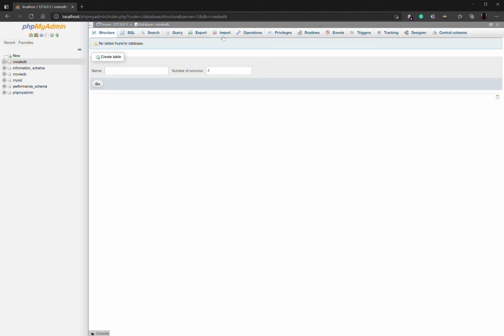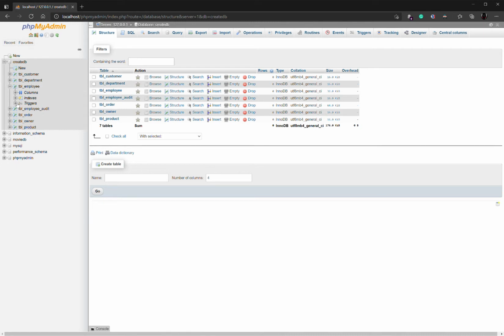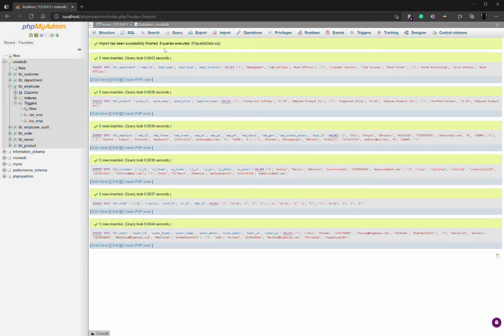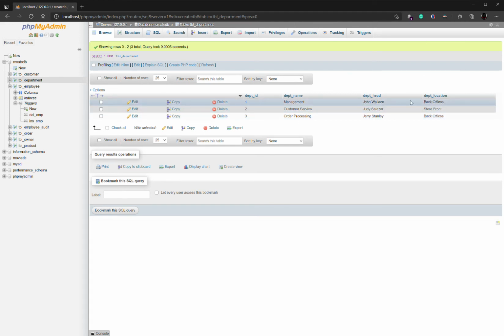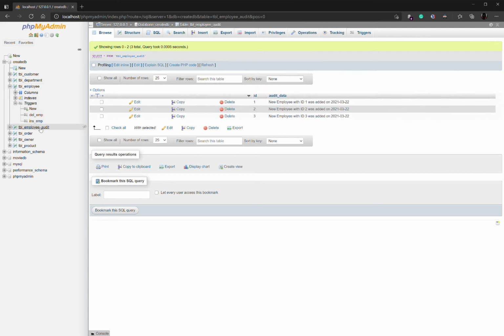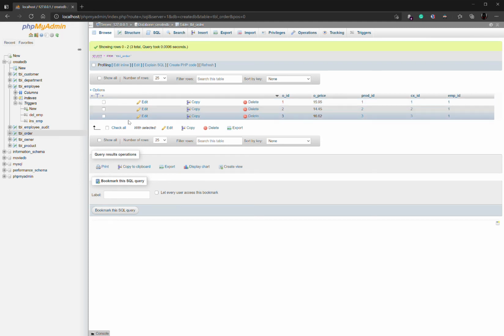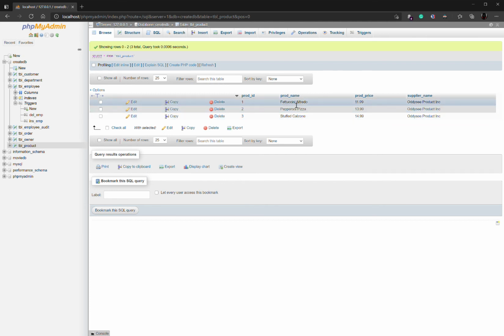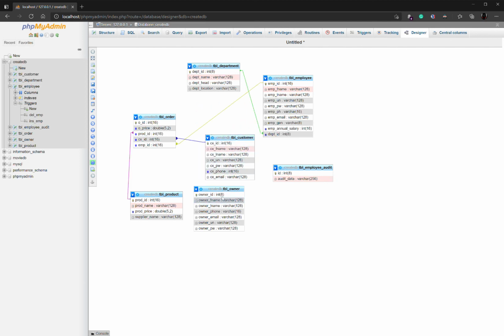Food Ordering Database phpMyAdmin 510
Demonstration video of Food Ordering Database in PHPMyAdmin